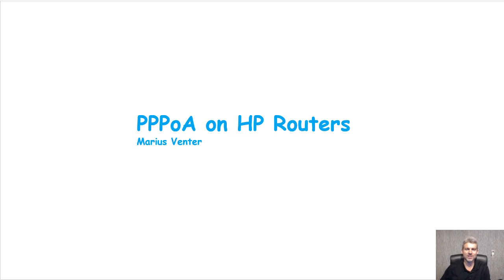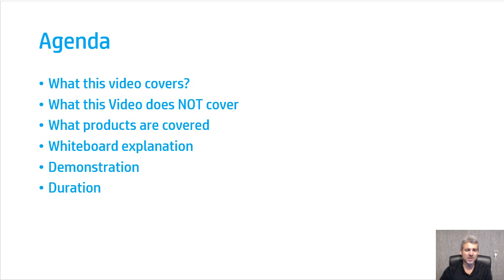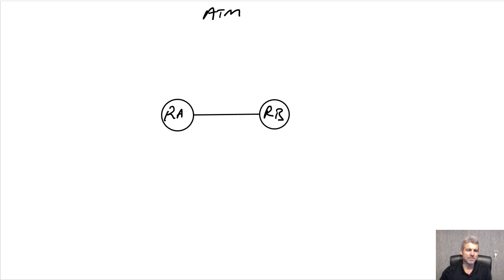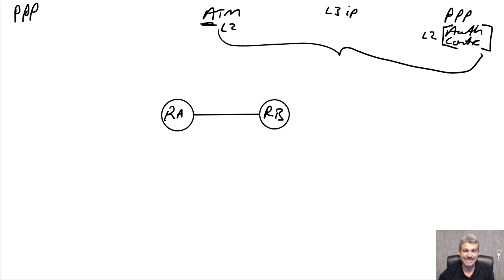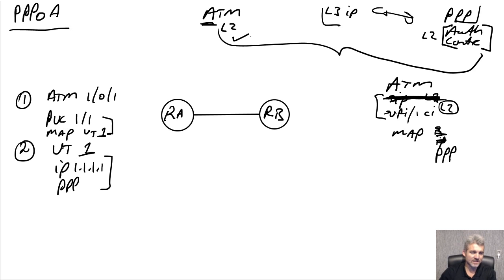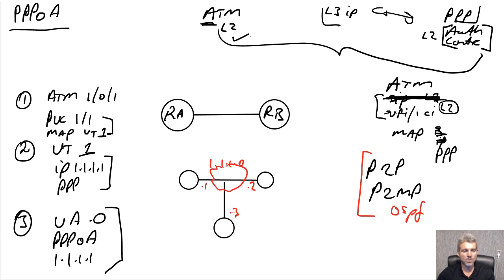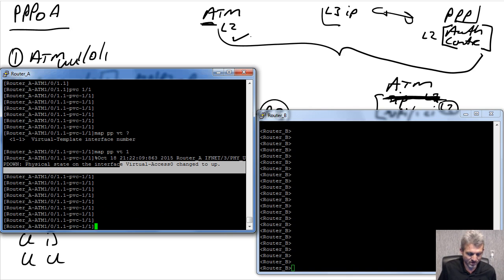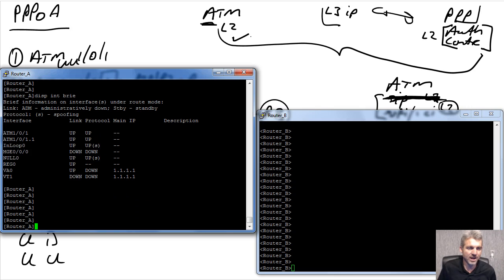PPPoA with HP Routers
This is a 20min video covering the setup steps of PPPoA on the HP WAN portfolio using ComWare 7. It is a Whiteboard sessions followed by a Demonstration. PPP and ATM is not covered in detail as this will be covered in other videos.